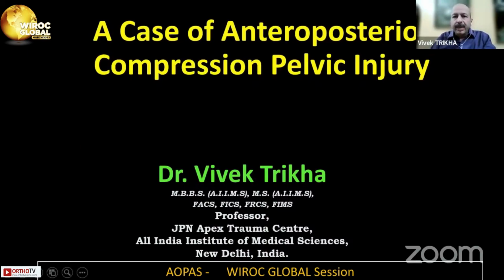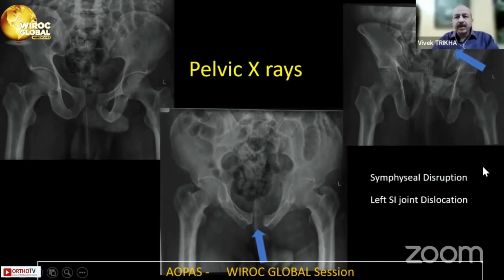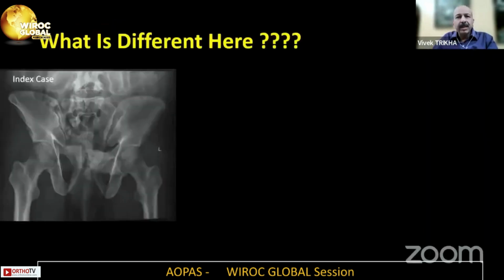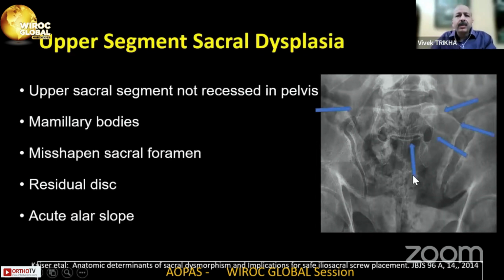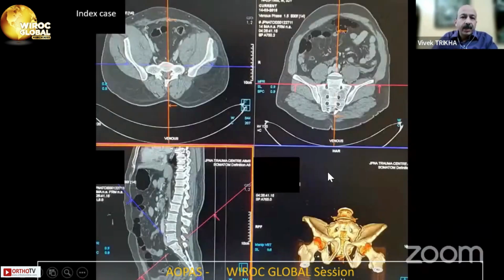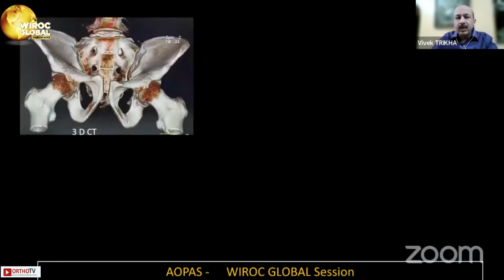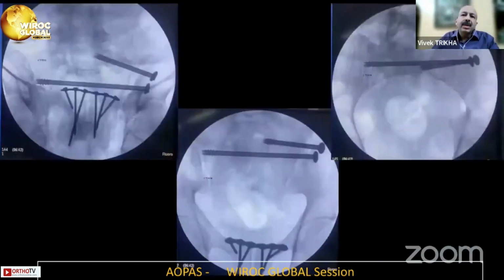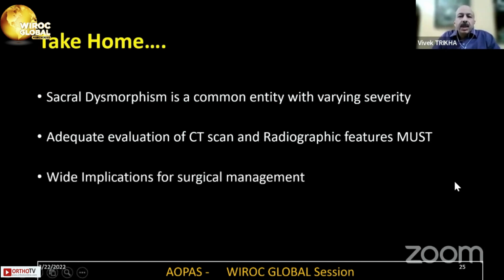Wiroc Global 2022 : A Case of Anteroposterio Compression Pelvic Injury - Dr. Vivek Trikha